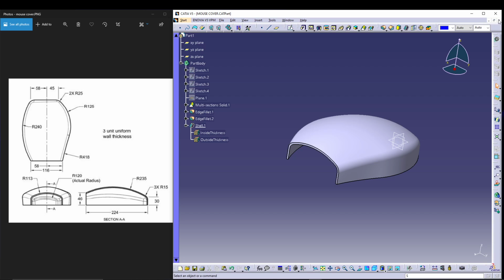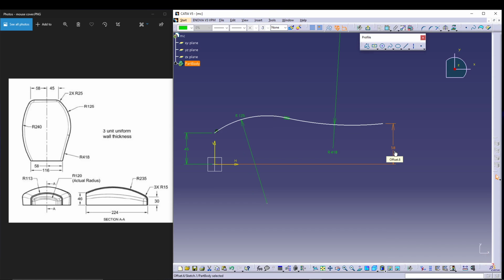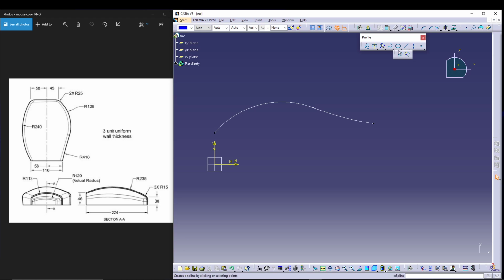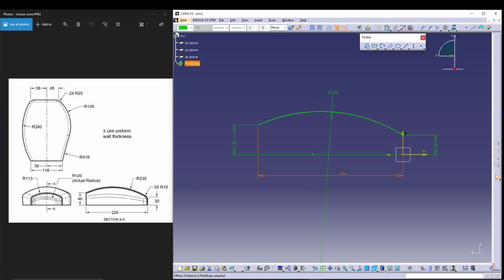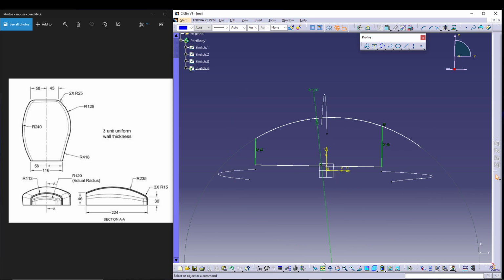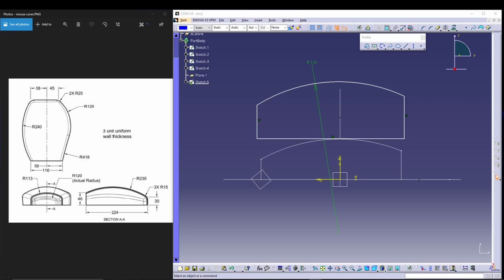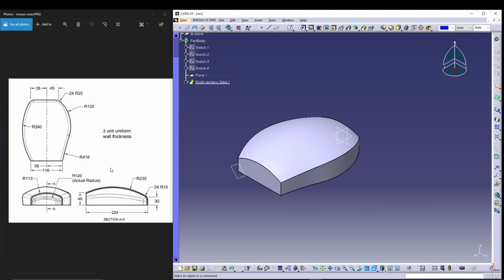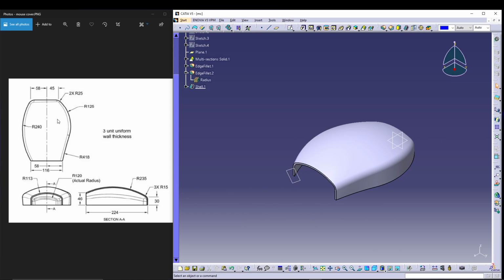CATIA V5 - MOUSE COVER